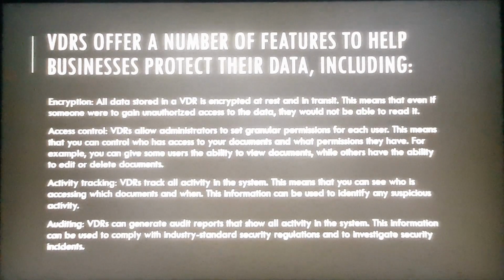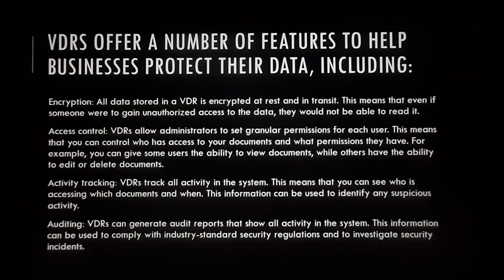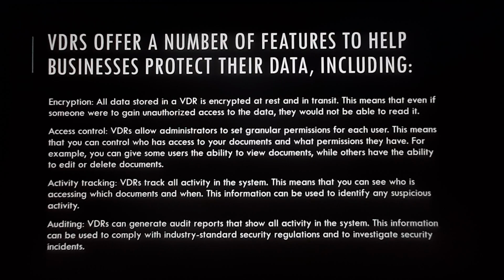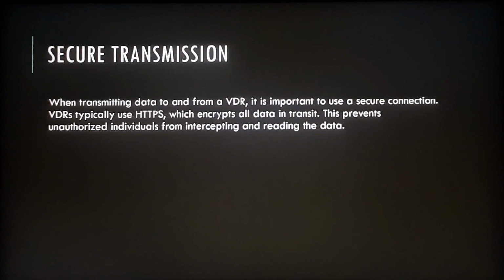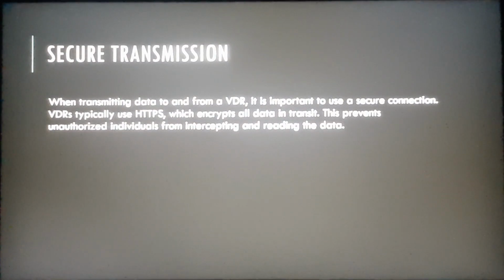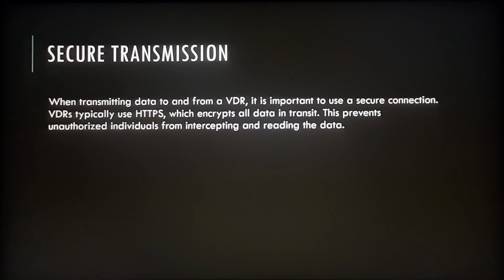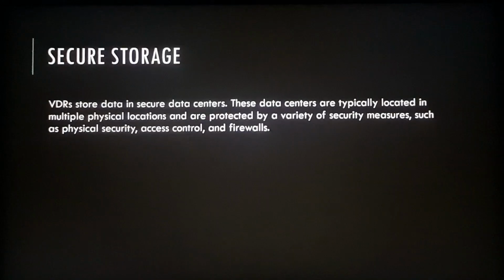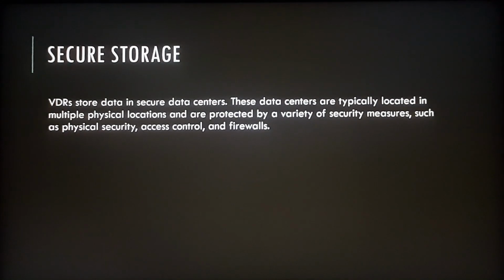Secure Transmission and Storage on Virtual Data Room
Today, we're talking about secure transmission and storage on virtual data rooms (VDRs).
VDRs are secure online repositories where businesses can store and share confidential documents. VDRs are often used for high-stakes transactions, such as mergers and acquisitions, due diligence, and fundraising. However, VDRs can also be used for a variety of other purposes, such as project management, litigation, and real estate transactions.
Secure transmission and storage of confidential documents is essential for businesses of all sizes. VDRs offer a number of features to help businesses protect their data, including:
• Encryption: All data stored in a VDR is encrypted at rest and in transit. This means that even if someone were to gain unauthorized access to the data, they would not be able to read it.
• Access control: VDRs allow administrators to set granular permissions for each user. This means that you can control who has access to your documents and what permissions they have. For example, you can give some users the ability to view documents, while others have the ability to edit or delete documents.
• Activity tracking: VDRs track all activity in the system. This means that you can see who is accessing which documents and when. This information can be used to identify any suspicious activity.
• Auditing: VDRs can generate audit reports that show all activity in the system. This information can be used to comply with industry-standard security regulations and to investigate security incidents.
Secure transmission
When transmitting data to and from a VDR, it is important to use a secure connection. VDRs typically use HTTPS, which encrypts all data in transit. This prevents unauthorized individuals from intercepting and reading the data.
Secure storage
VDRs store data in secure data centers. These data centers are typically located in multiple physical locations and are protected by a variety of security measures, such as physical security, access control, and firewalls.
Additional security measures
In addition to the security features built into VDRs, there are a number of additional security measures that businesses can take to protect their data, such as:
• Using strong passwords and two-factor authentication: Businesses should require users to use strong passwords and two-factor authentication to access their VDR accounts.
• Educating users about security best practices: Businesses should educate users about security best practices, such as how to identify and avoid phishing attacks.
• Monitoring VDR activity for suspicious activity: Businesses should monitor VDR activity for any suspicious activity, such as unusual login attempts or downloads of large amounts of data.